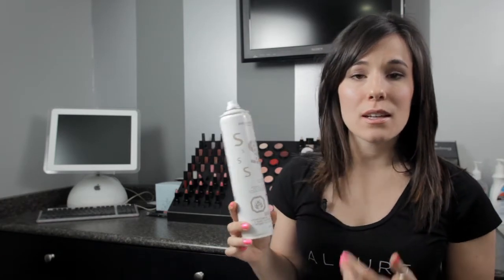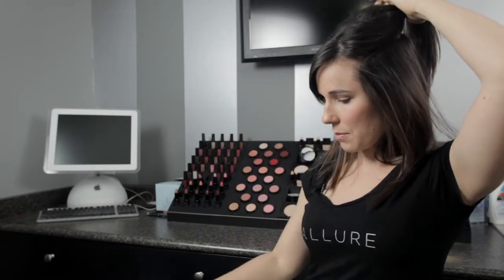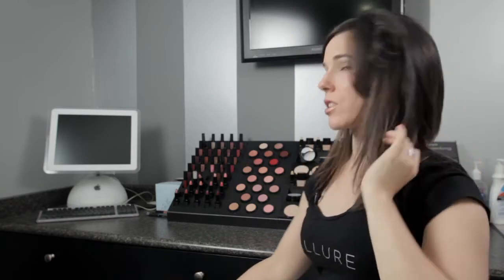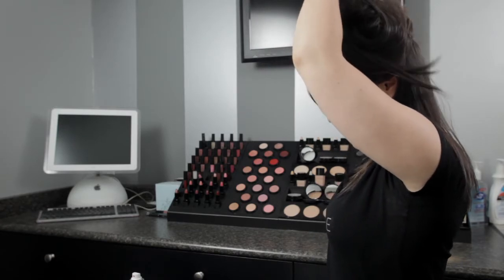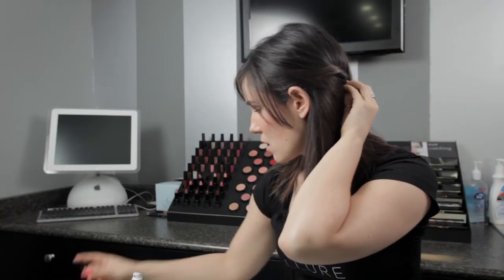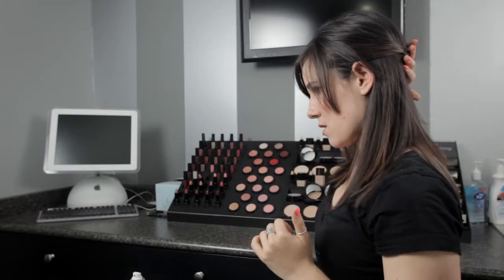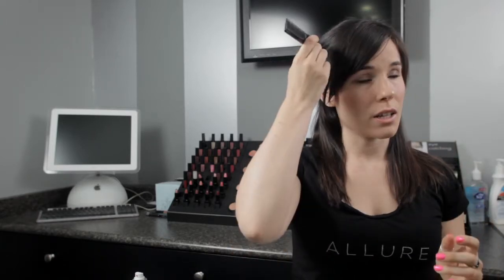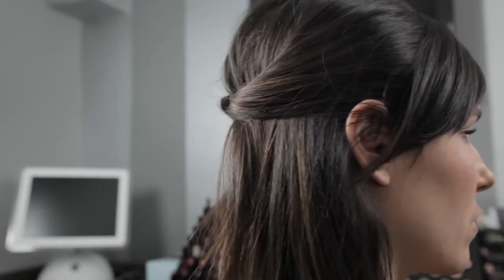How To Do Your Own Updo - Half Up - Half Down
Another quick an easy style to get your hair off your face. Only required 2 bobby pins and looks super cute! Check it out :)